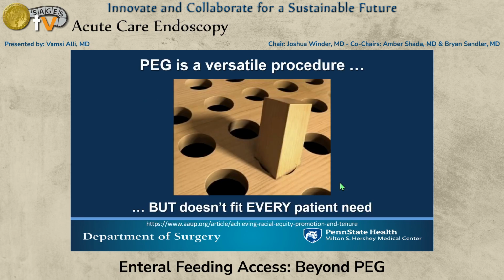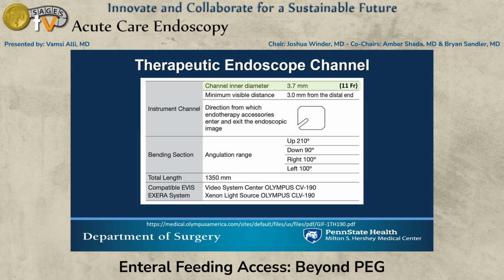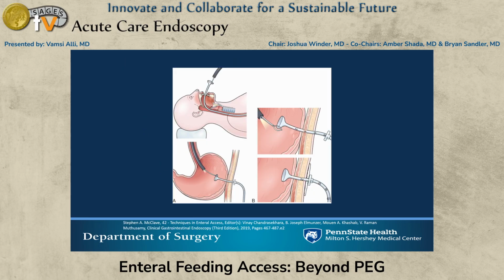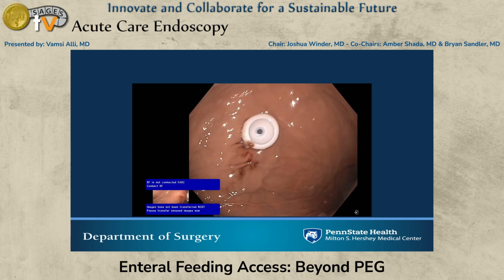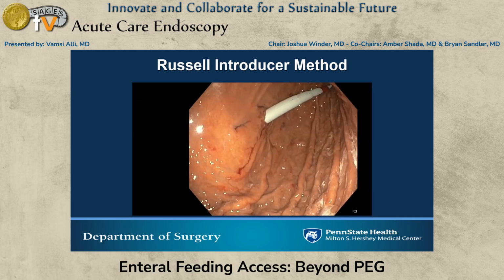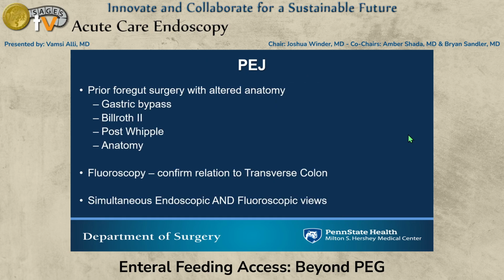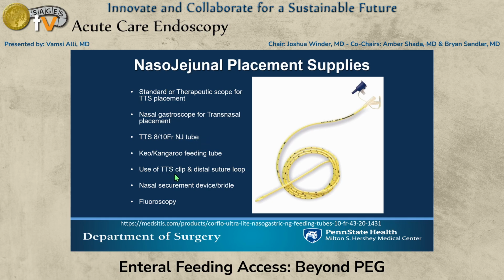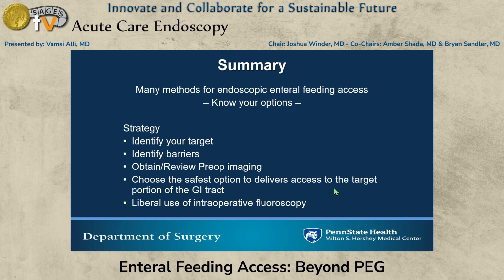Enteral Feeding Access: Beyond PEG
Enteral Feeding Access: Beyond PEG was presented at the Acute Care Endoscopy (Masters) session by Vamsi Alli MD on Thursday, April 18, 2024 during the SAGES 2024 Annual Meeting in Cleveland, Ohio